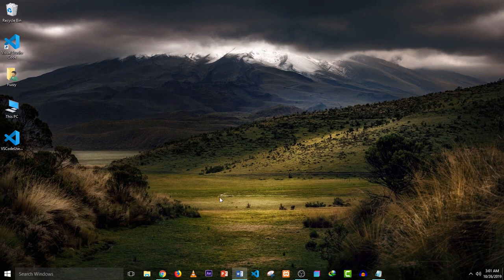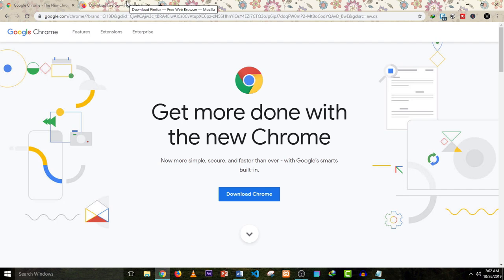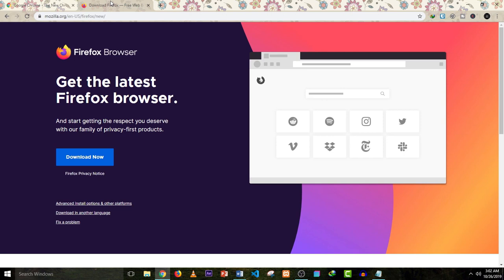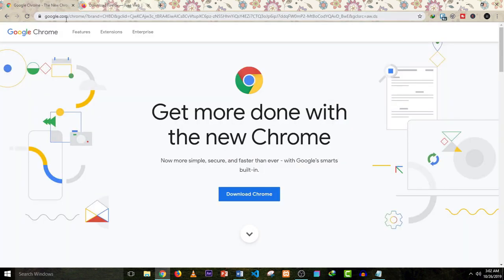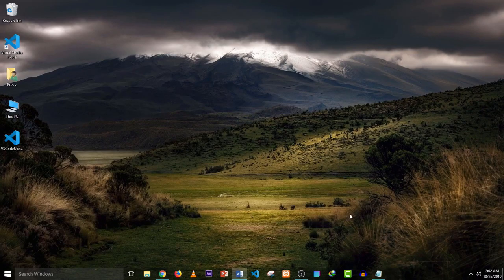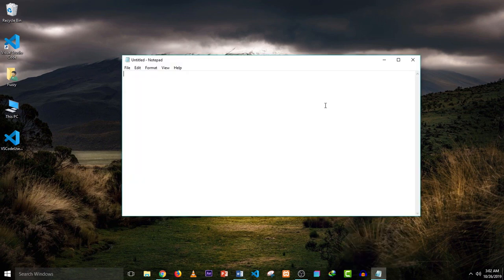HTML 5 For Absolute Beginners -- Basic tools needed to start writing HTML [lesson 002]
HTML 5 For Absolute Beginners. Welcome back, So in this video we will be taking a look at the basic tools needed to write HTML code.

[ MUSIC CREDIT ]